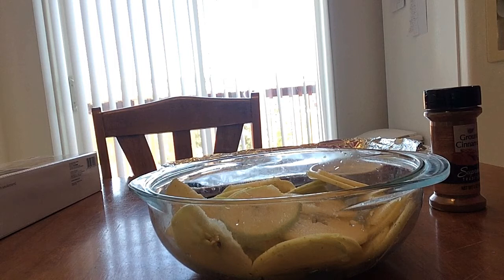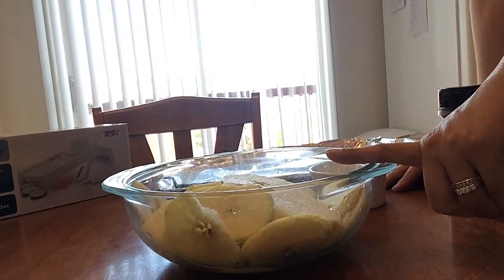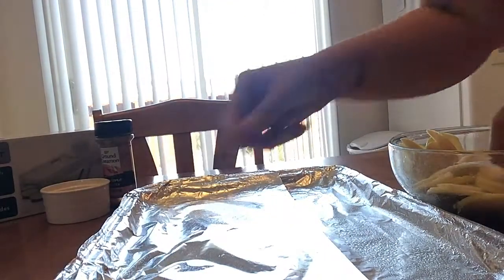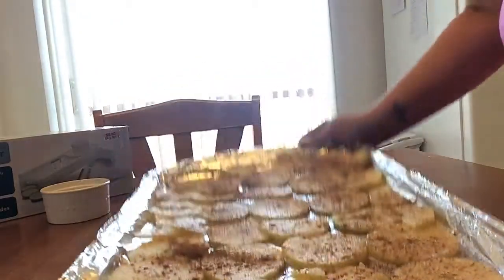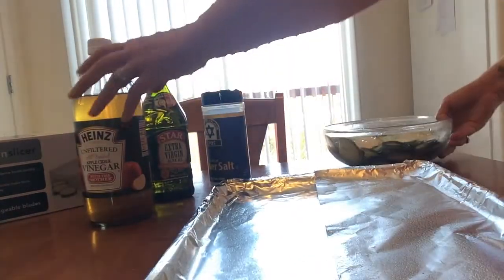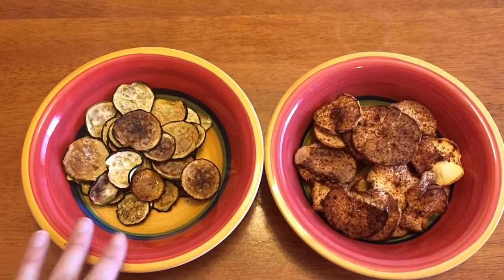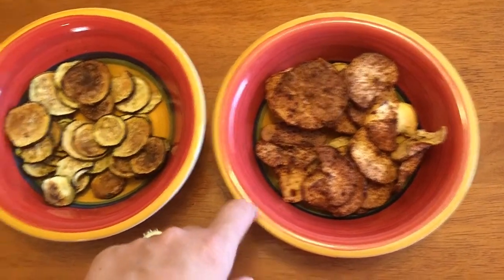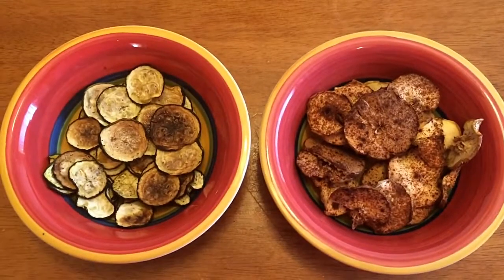Weight Watchers Recipe Share | Apple and Zucchini Chips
Current video schedule
Monday - Organization/Cleaning/Miscellaneous & What I Ate
Tuesday - What I Ate
Wednesday - What I Ate
Thursday - What I Ate
Friday - What I Ate & Weigh In & Goals
Saturday - Grocery Haul & Recipe
Sunday - Meal Prep & Planner

Heaviest weight: 280
WW Starting weight: 234.4
Current weight: 203.4